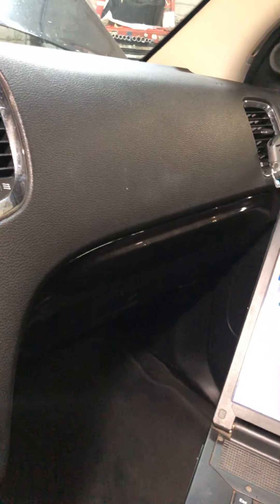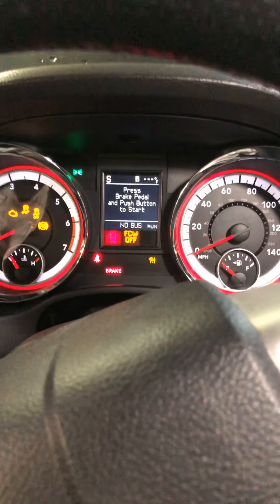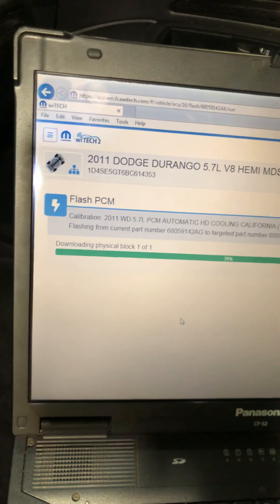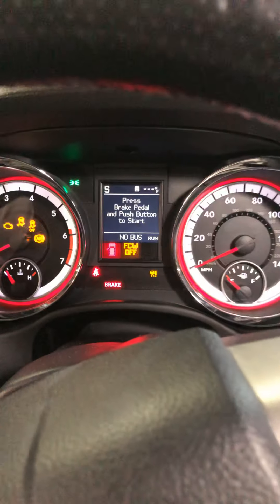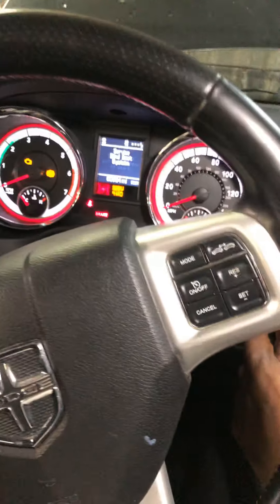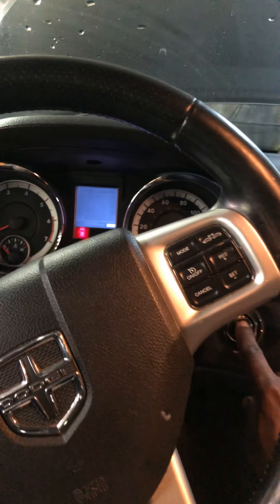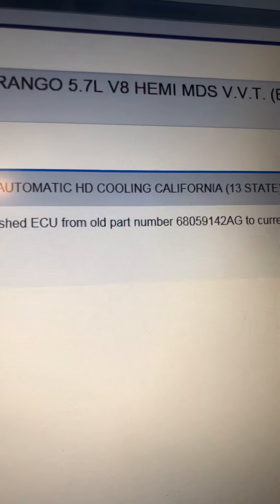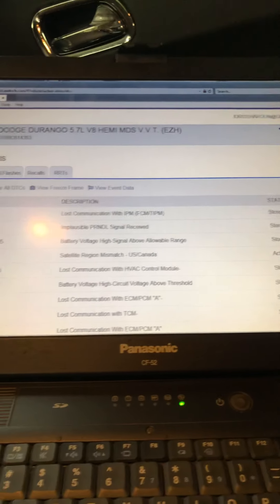2011 Durango Tcm updat